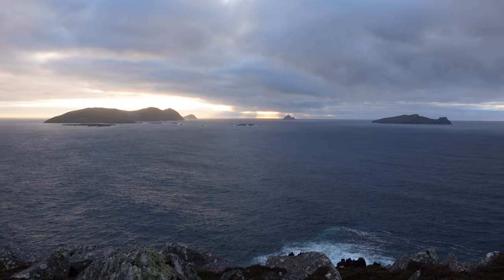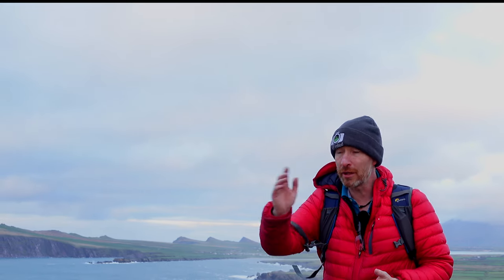RACING for the SUNSET at the EDGE of Ireland |Landscape Photography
In this week's episode I embark on a quest to race to the edge of Ireland to try and catch the fast setting sun, as myself and my Friend Jaro arrived we were already under pressure to get into position for Sunset on one of the most picturesque areas on Earth, the Dingle Peninsula.

Lenses:
Canon 16-35mm F4 IS USM L
Canon 24-105mm F4 IS USM L
Canon 70-200mm F4 IS USM L
Canon 50mm F1.8
Sigma 160-600 Contemporary
Sigma 24-70 f2.8
Sigma 24-105 f4

Tripods:
joby Gorillapod 3k Kit

DJI OSMO POCKET